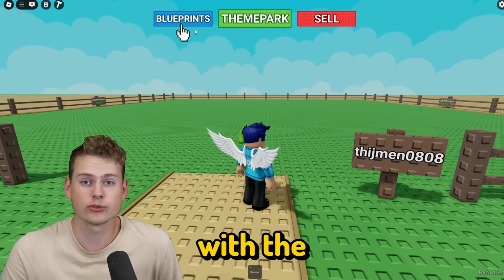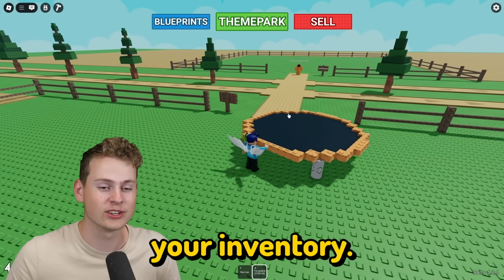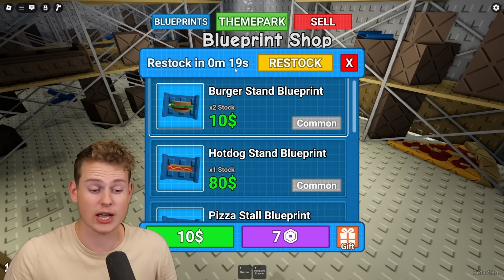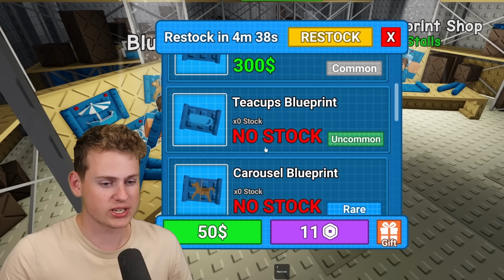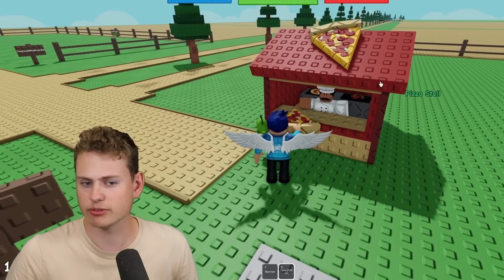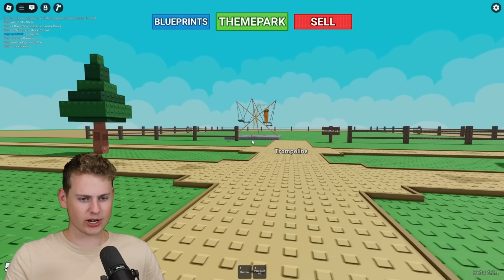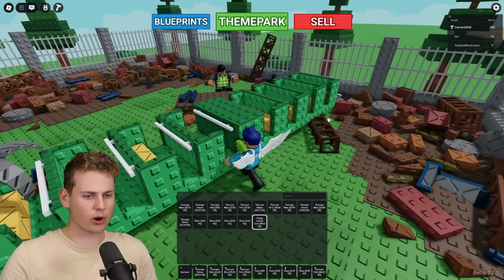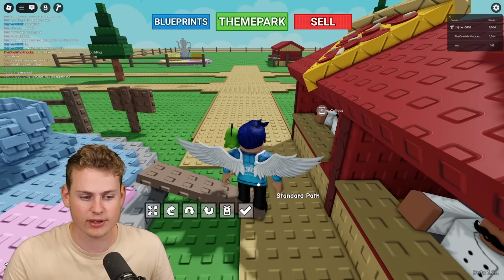Playing My Own Roblox Game for the FIRST TIME! (Build a Theme Park)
Are you ready to build your very own theme park? Grab blueprints from the shop when they restock, build awesome rides and stalls, then sell them to the scrapyard for money! Show your cool creations to your friends and have tons of fun!

Gooodbyeee!